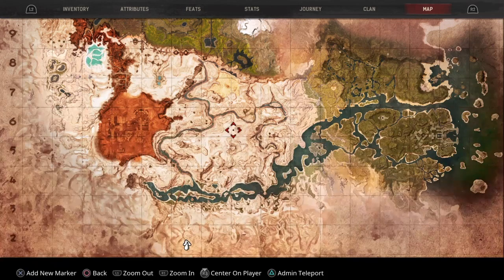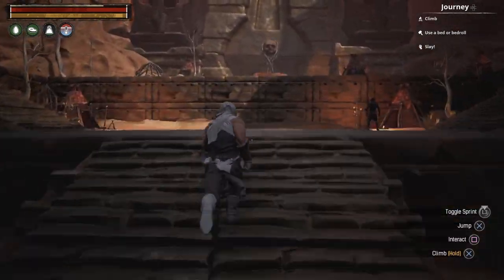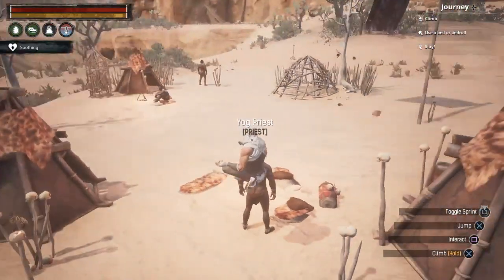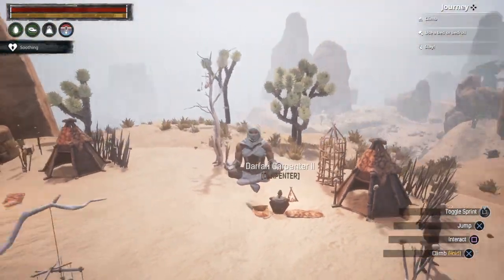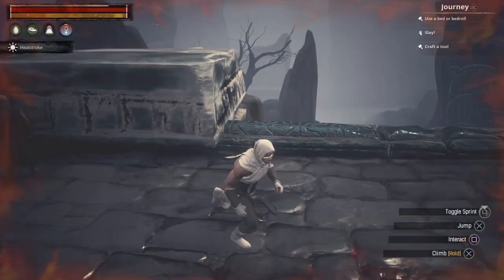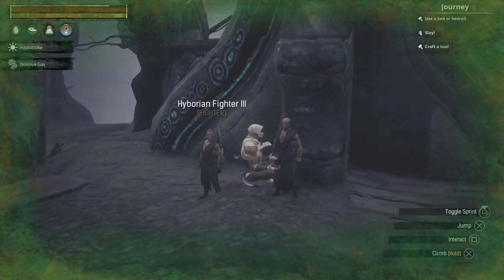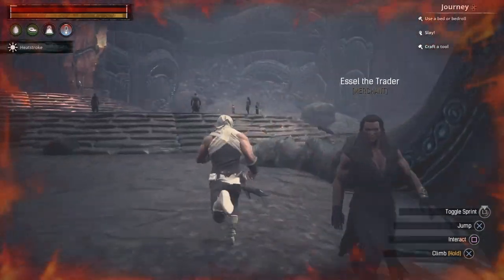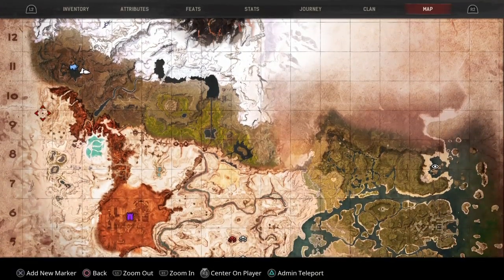Conan Exiles | BEST THRALLS IN THE GAME (Locations)